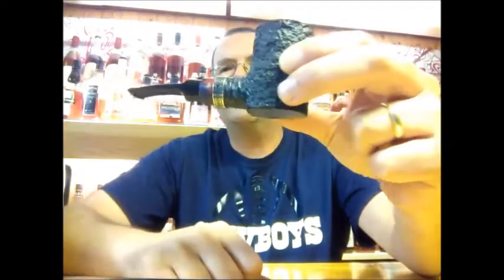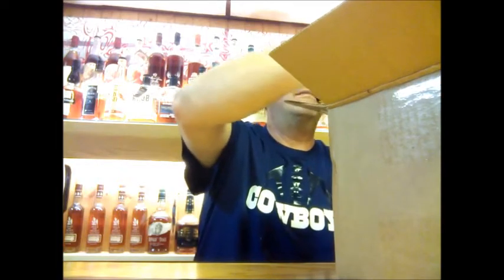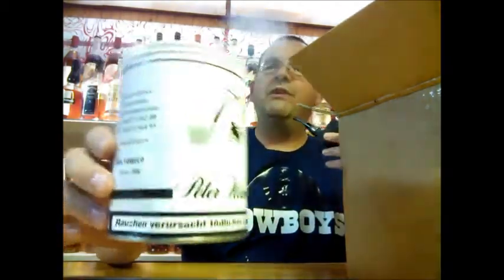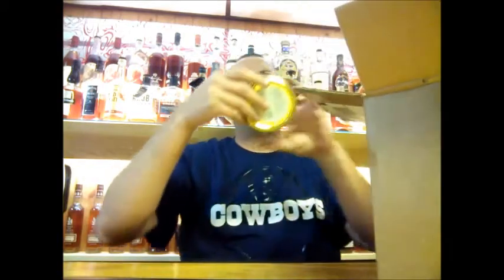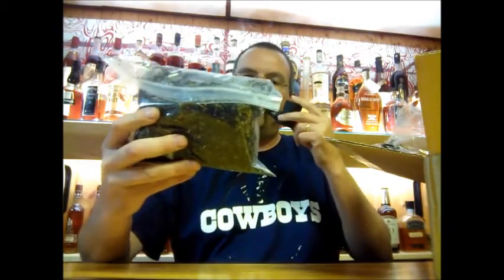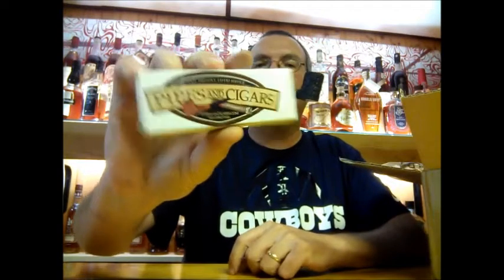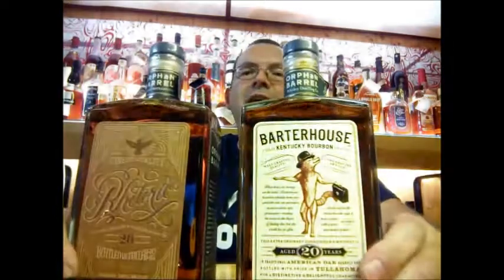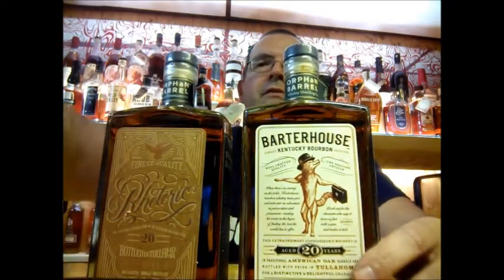YABOS & STARTING BOURBON REVIEWS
Made my first fall bourbon review but vid was to long, so I have to edit and repost this week